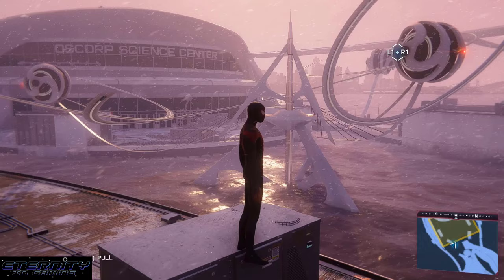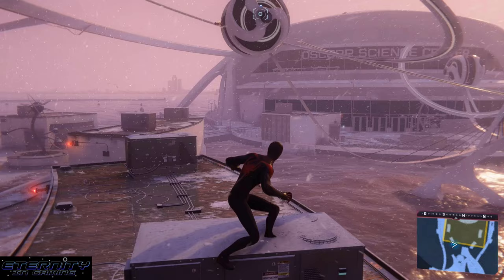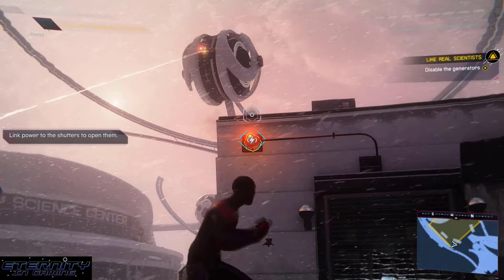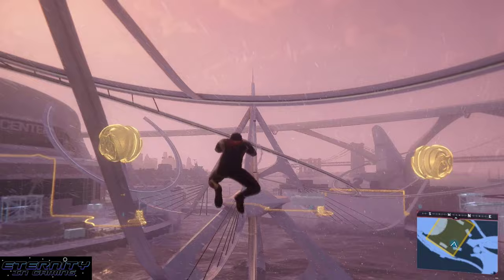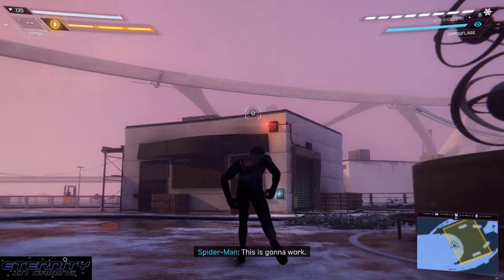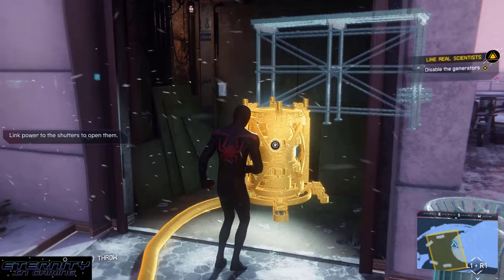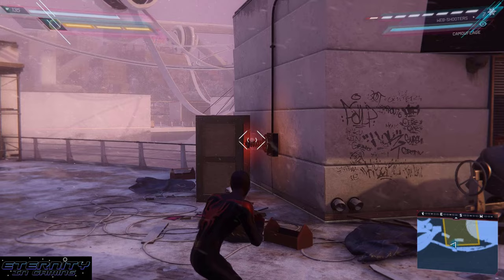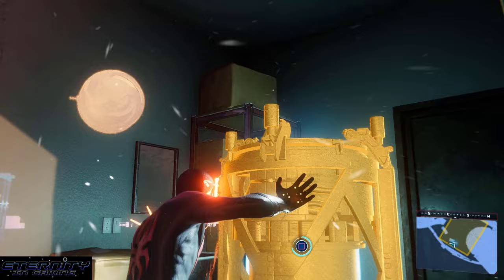Like Real Scientists - Disable The Generators - Spider-Man Miles Morales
Straightforward guide for the puzzle in the final mission of Spider-man Miles Morales